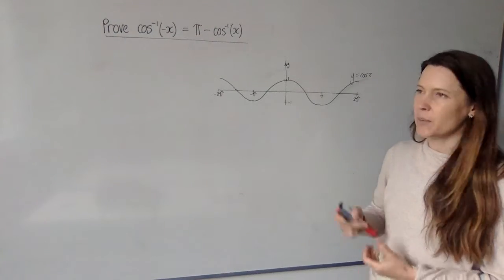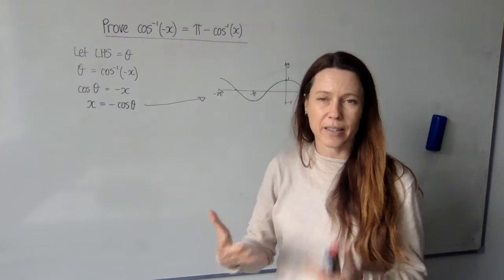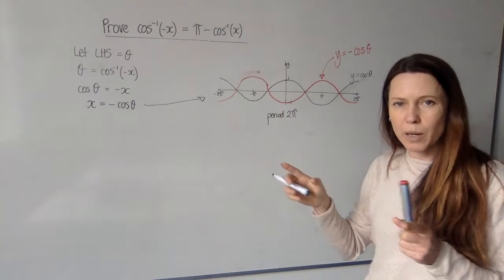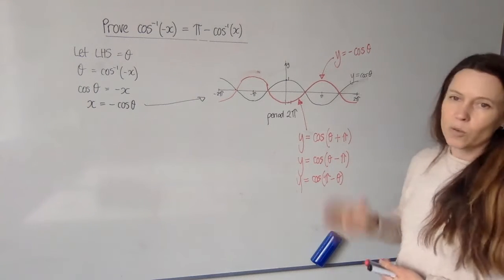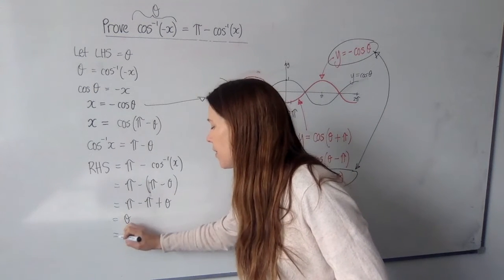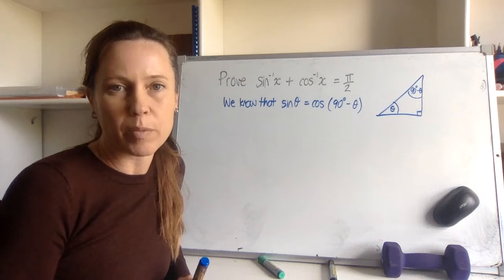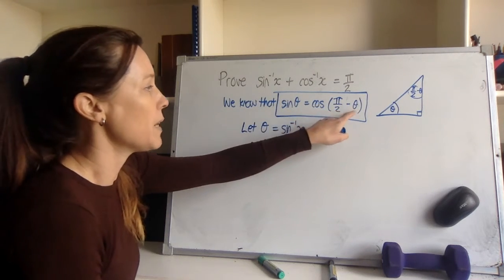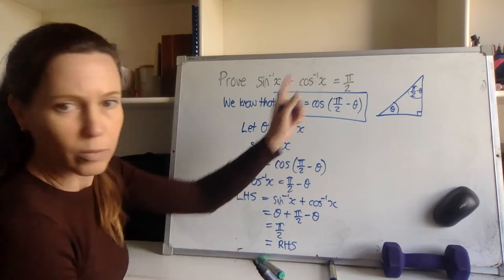Four Inverse Trig Identities we need to Prove: Part Two